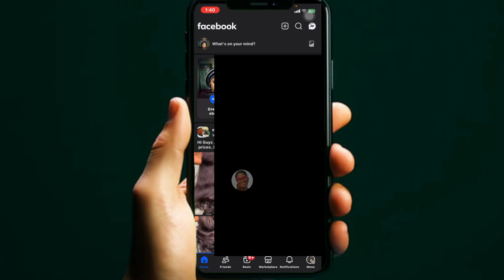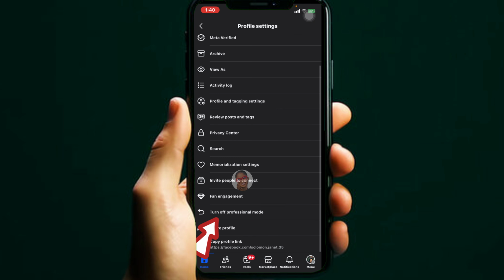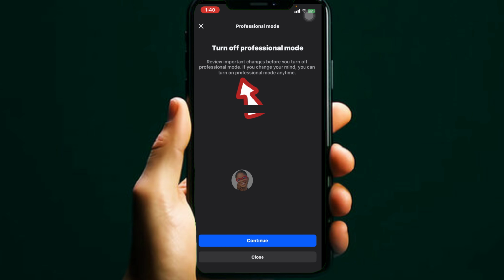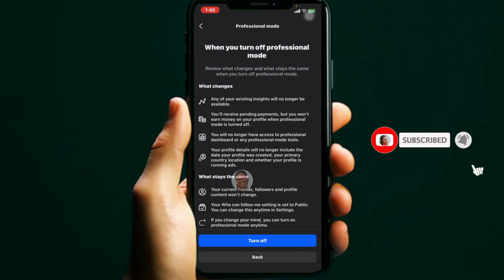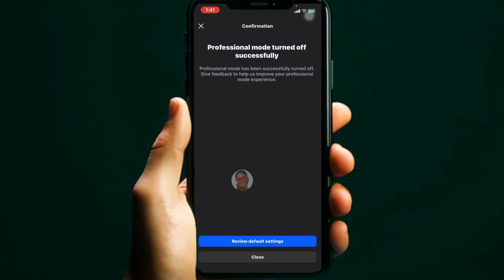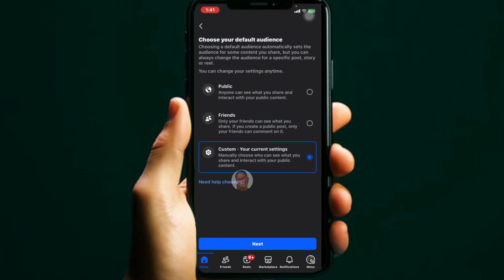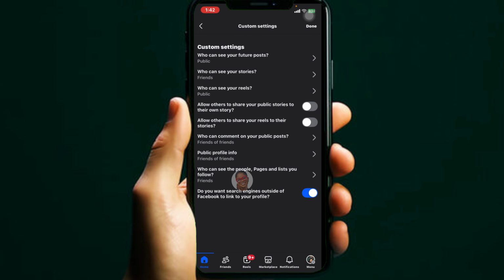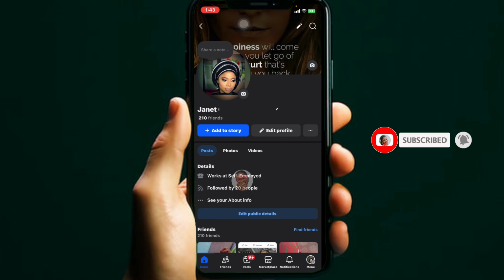How to Turn Off Professional Mode On Facebook | Protect Your Privacy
Are you thinking about turning off Professional Mode on Facebook but not sure if it’s the right move? 🤔 In this video, I’ll guide you step by step on how to disable Professional Mode on Facebook and explain the important reasons why you might want to turn it off.

Professional Mode can be useful for growth and monetization, but it’s not for everyone. Many people turn it off because:
✨ They want more privacy and less public visibility.
✨ They don’t need monetization tools or business-style features.
✨ They want to keep their Facebook personal instead of professional.
✨ They prefer a simpler experience without analytics and dashboards.

👉 If you’re not actively growing a brand or creating content, keeping Professional Mode on may only complicate your Facebook experience. Turning it off helps you regain control, protect your privacy, and enjoy Facebook the way you want.

Stay until the end of the video because I’ll also share what happens after you turn off Professional Mode—so you know exactly what to expect before making the switch.

👉 How to use AI tools to boost your online presence